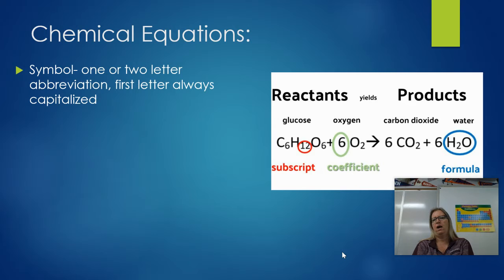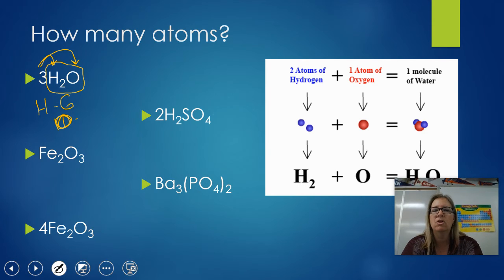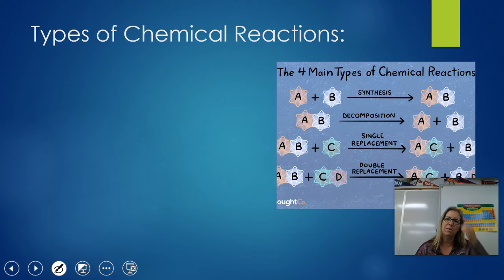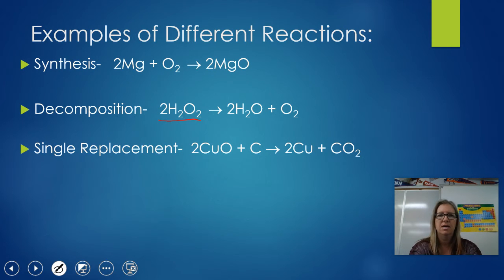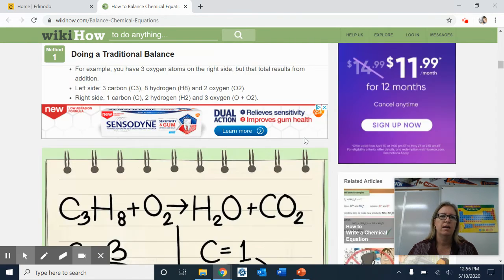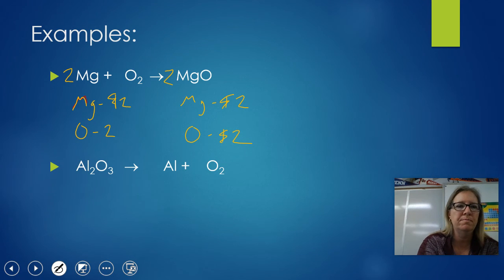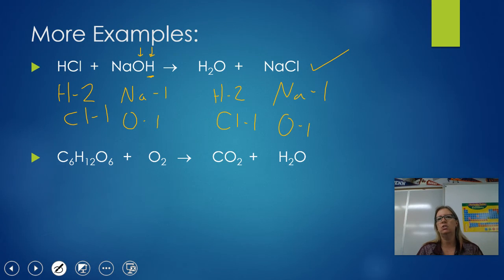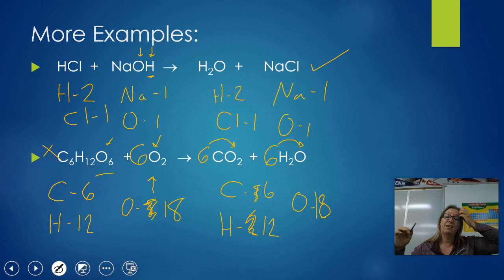8th Chapter 17-2: May 18, 2020 1:04 PM